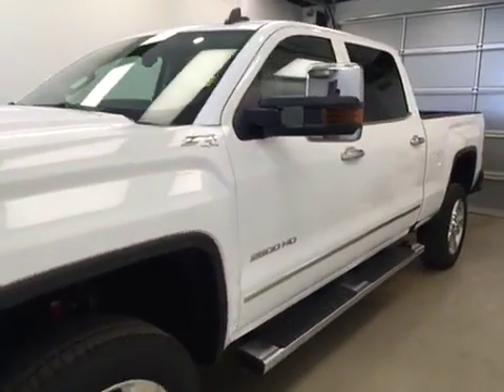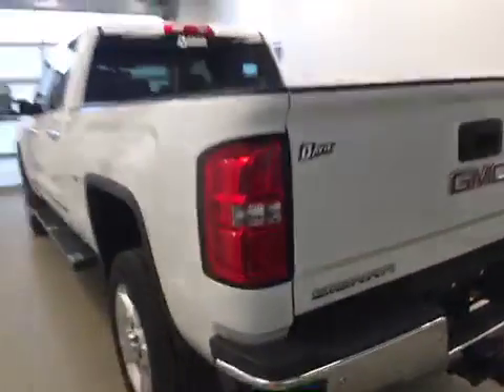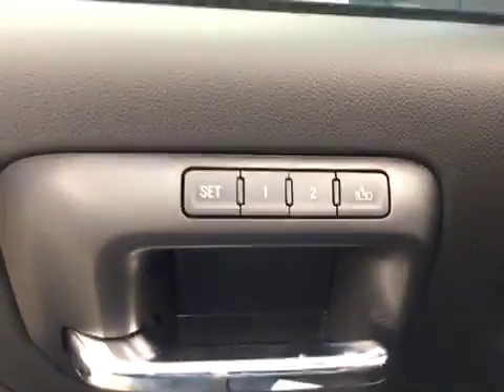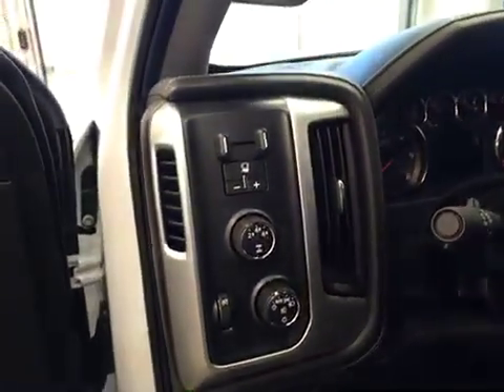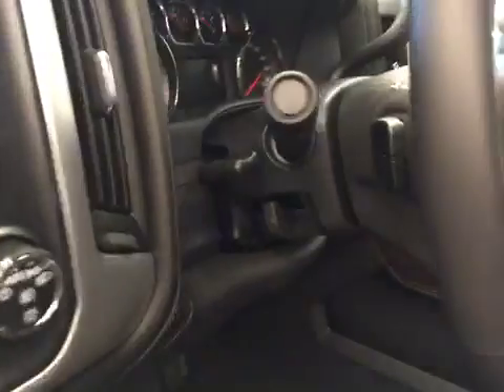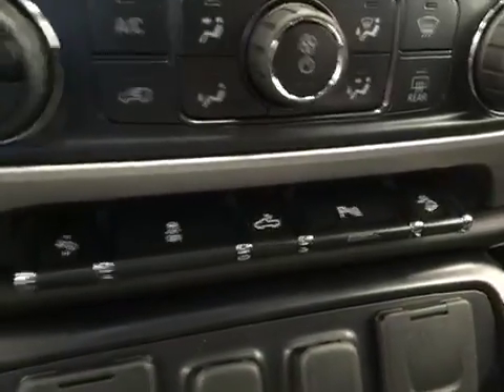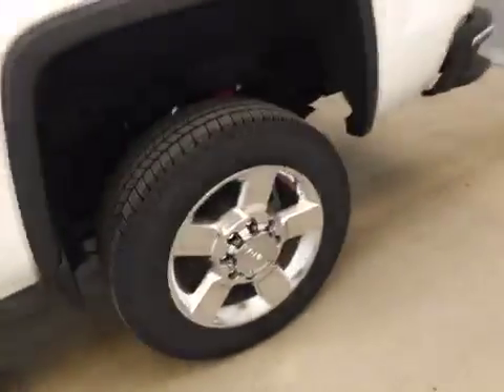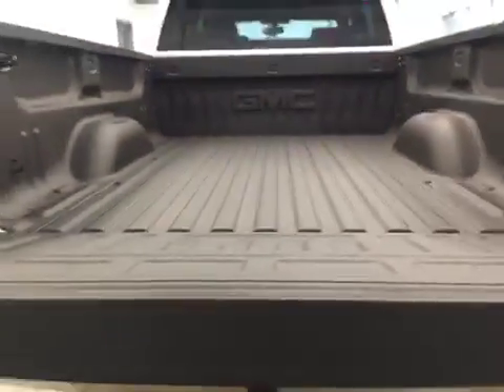New 2016 GMC Sierra 2500HD 4WD Crew Cab 167.7" SLT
This is a 2016 GMC Sierra 2500HD 4WD Crew Cab 167.7&quot; SLT with 6-Speed A/T transmission Black[GBA,Onyx Black] color and Jet Black interior color.  This video is recorded and uploaded by cDemo Mobile Inspector